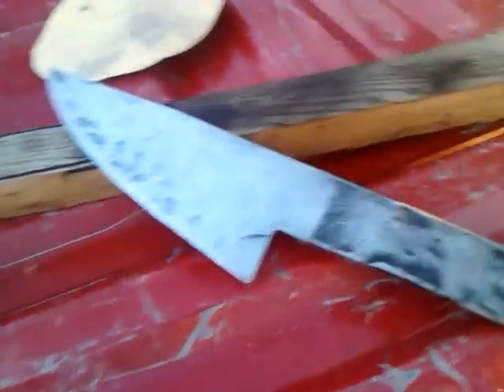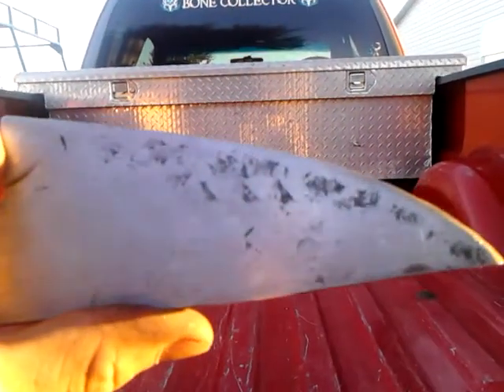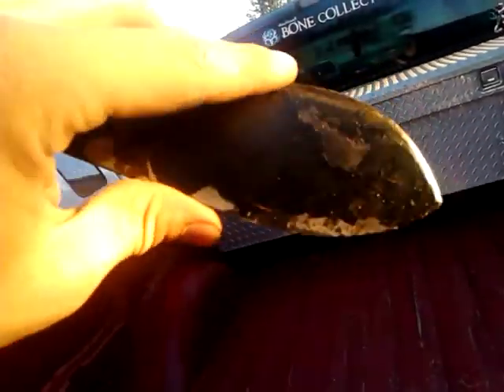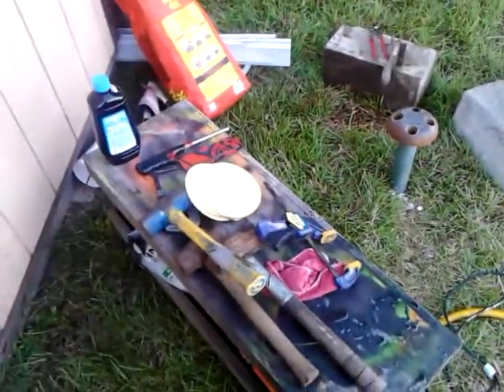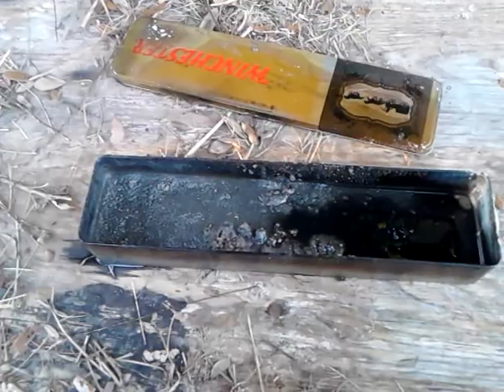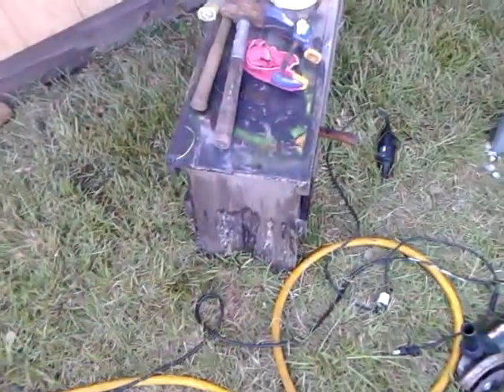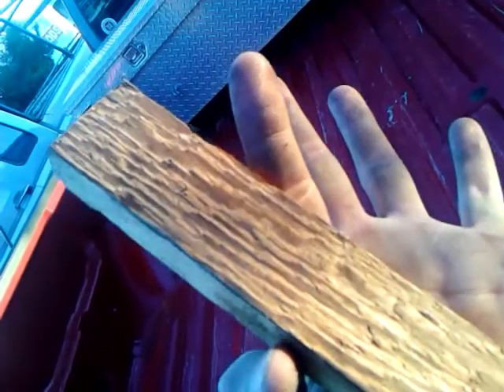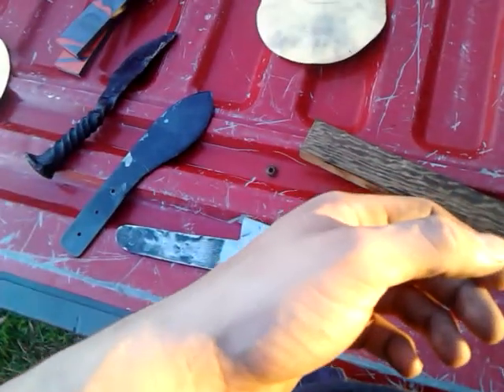Today's work :)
All in a days work my friends